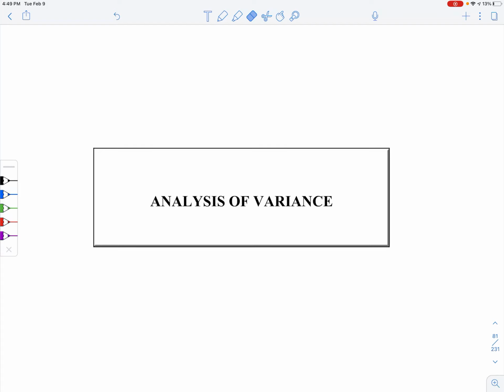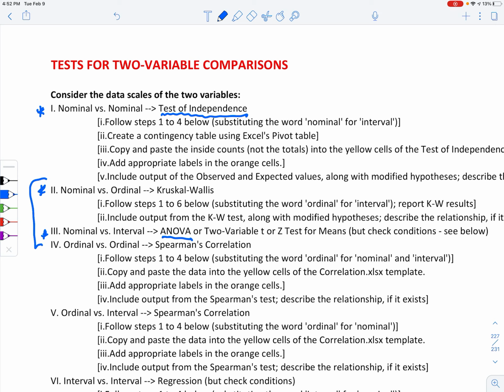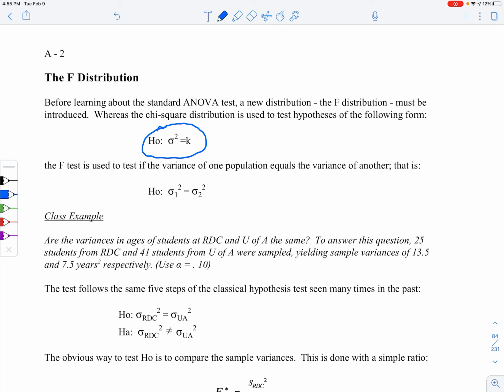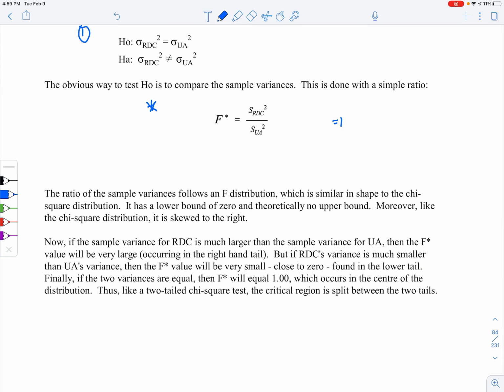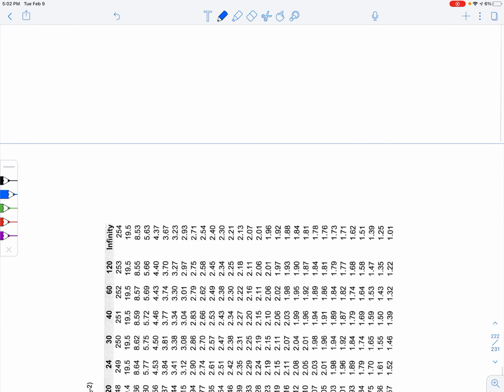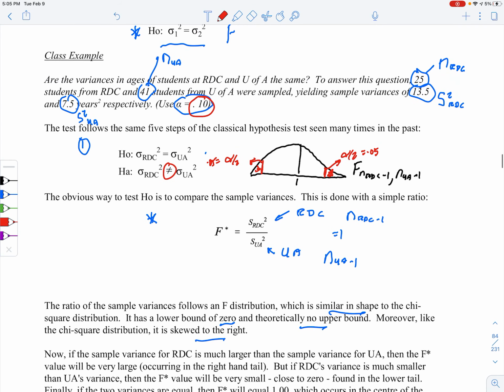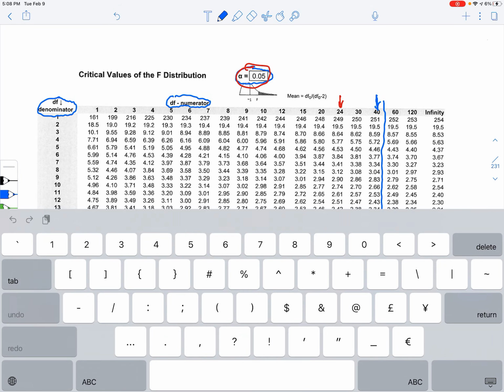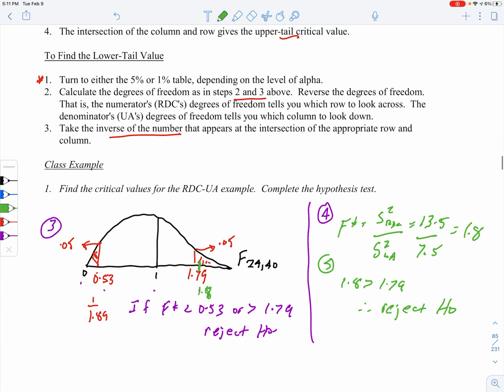BUS 307 A1 - A3 (W21)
In this video, from pages A1 to A3 of Unit A (Analysis of Variance) of the BUS 307 Manual, we are introduced to the F-distribution, which will be used in ANOVA problems.